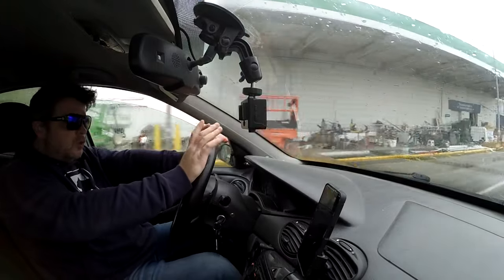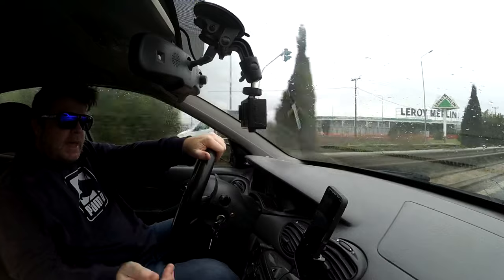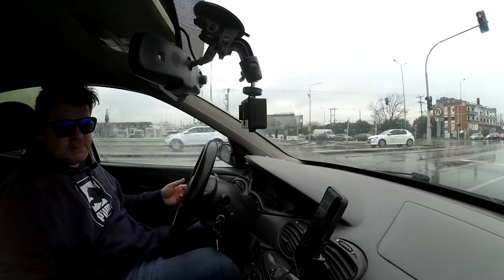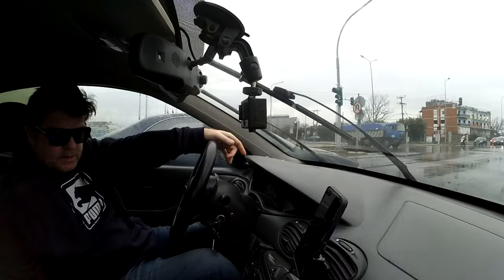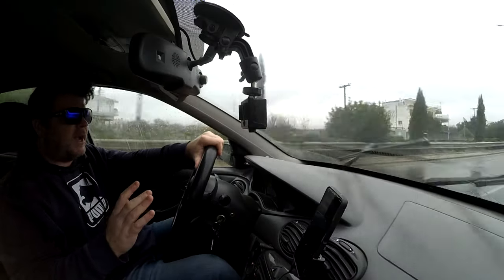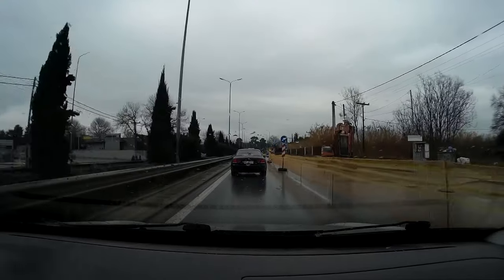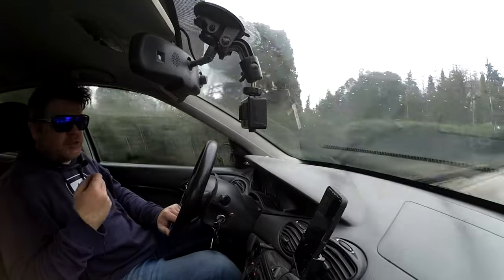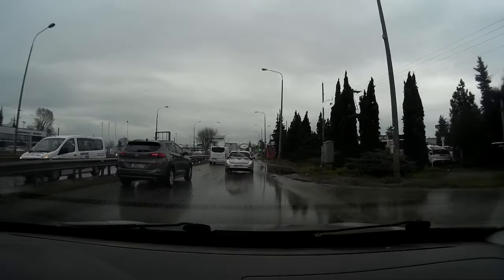Michelin Cross Climate 2 - Almost Unacceptable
Ride comfort/ride quality on the Michelin Cross Climate 2 tyres has been borderline unacceptable. Until now.

0:00 The situation
0:15 The problem
1:10 The solution
2:31 All in all
3:09 Key takeaway
3:49 Like, Subscribe